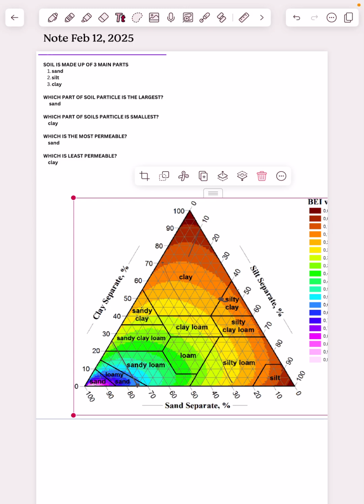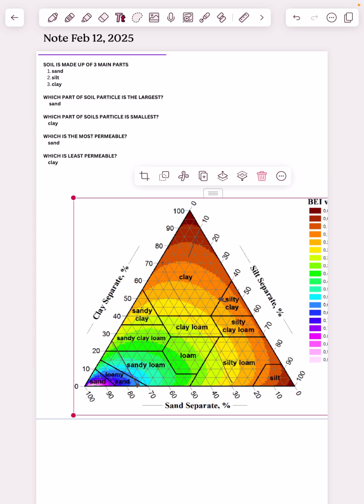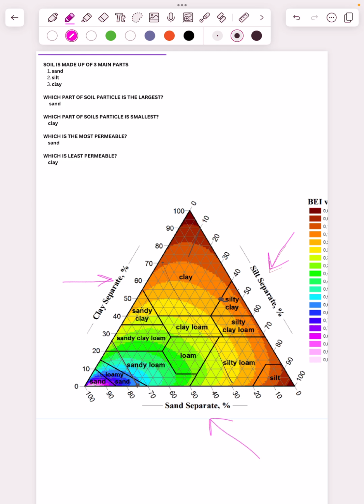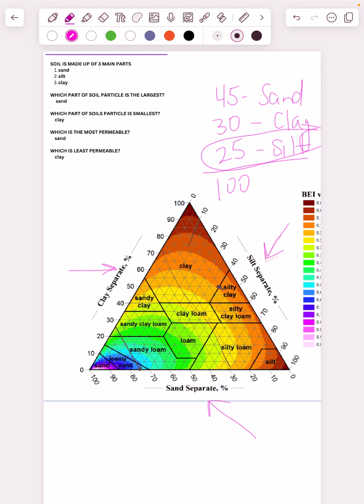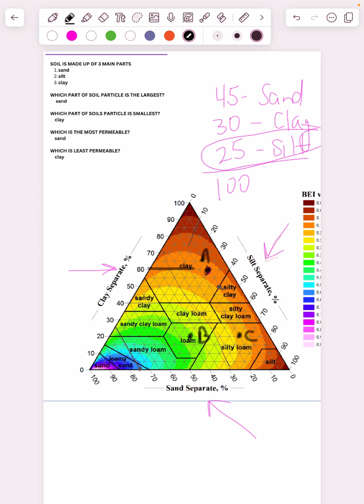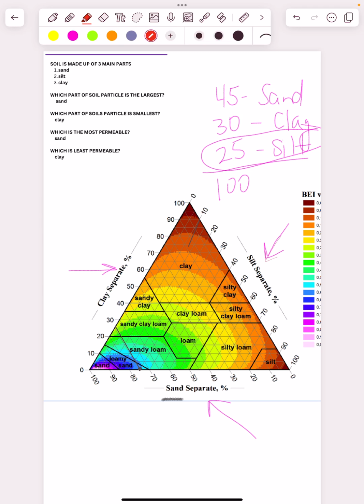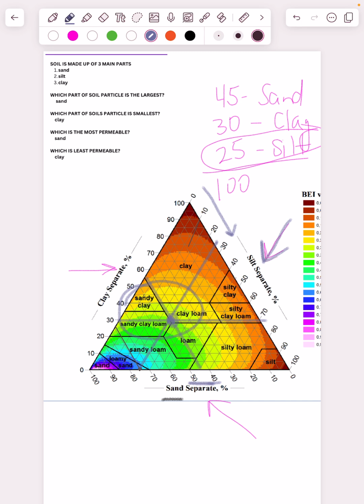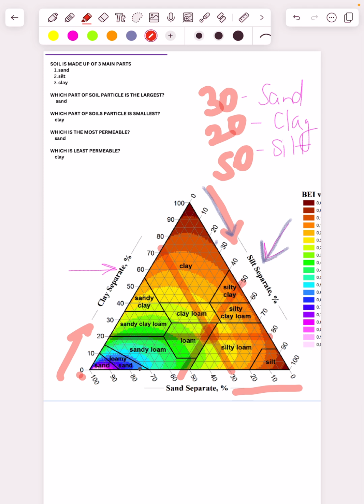APES Unit 8 Soil Triangle